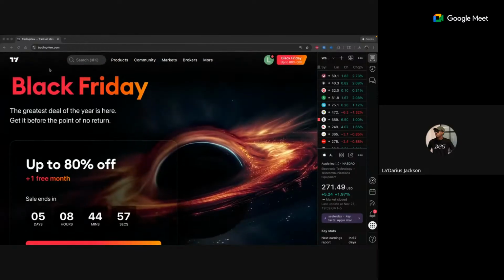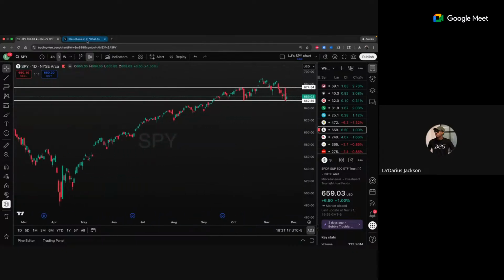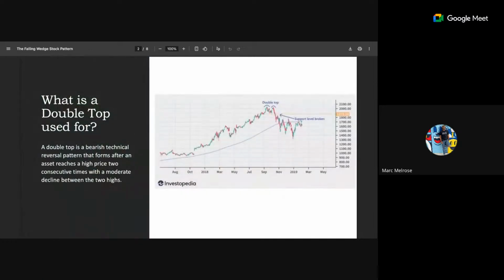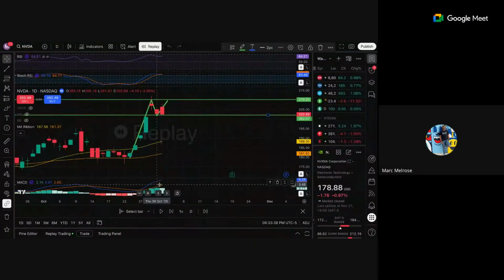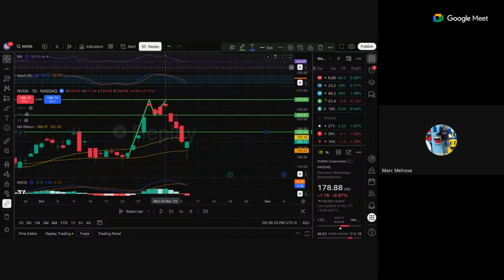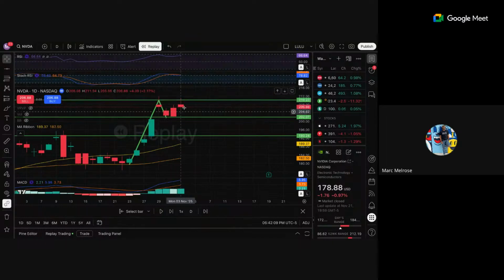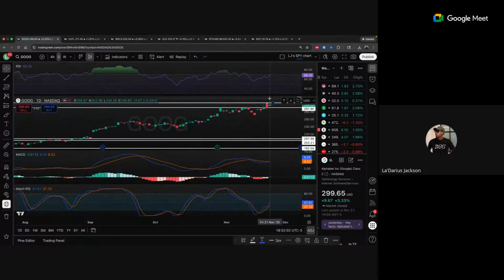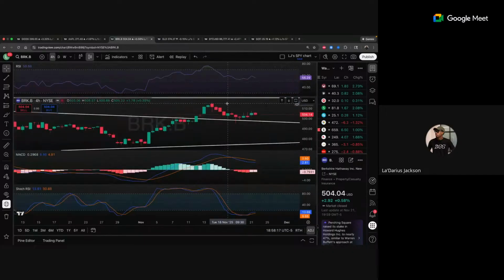BEAR market over? Should we buy the dip on the SPY?